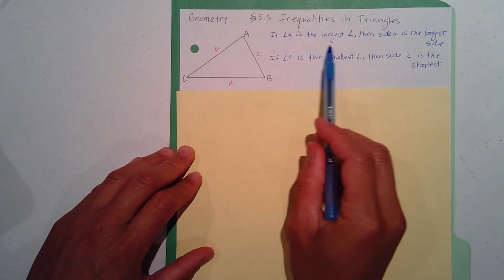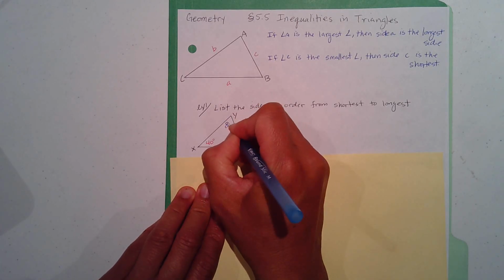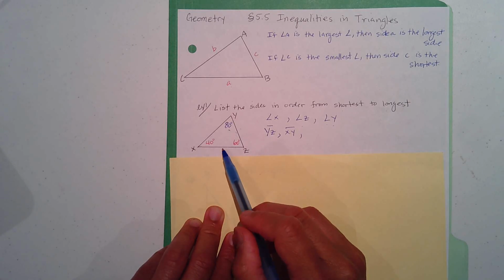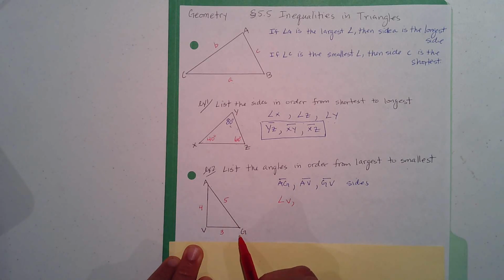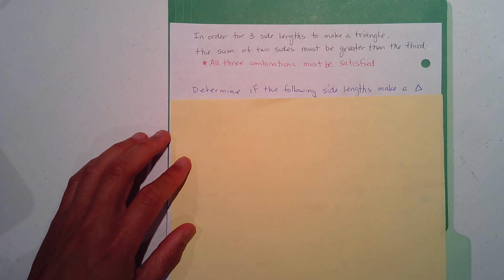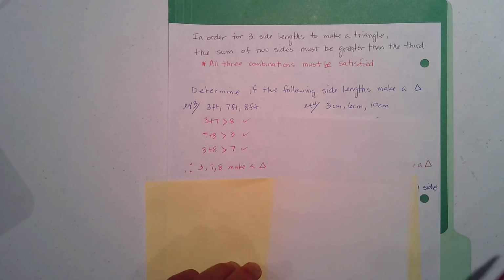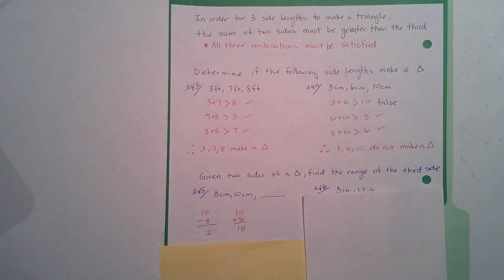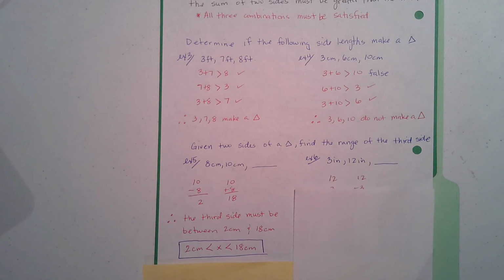Geo. 5.5 Triangle Inequalities